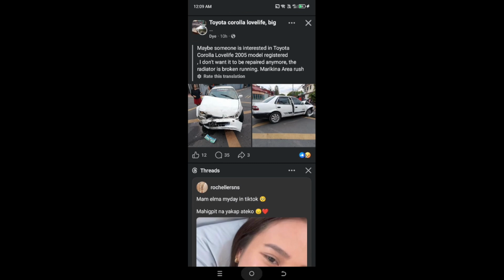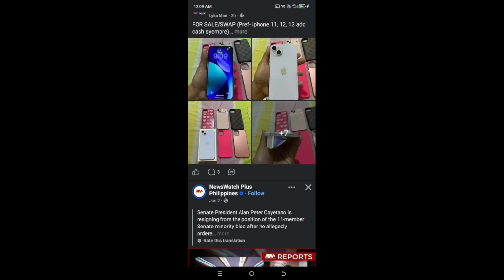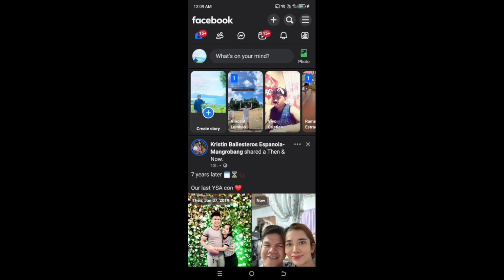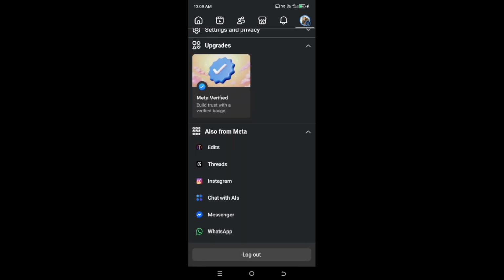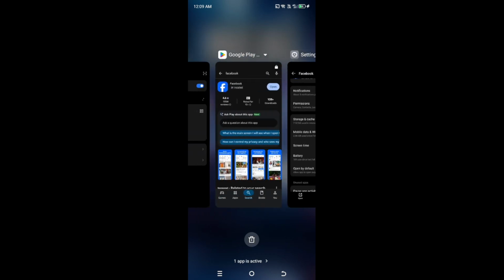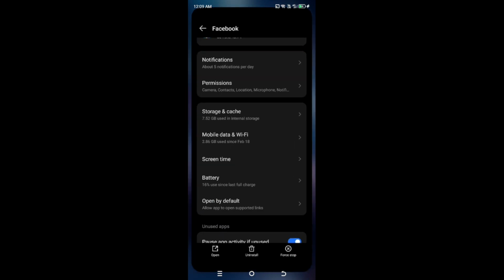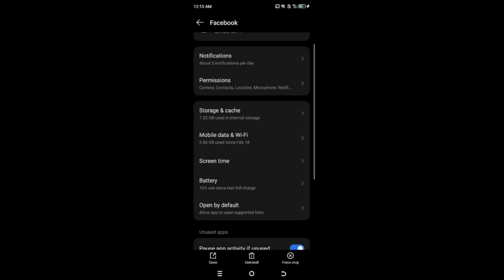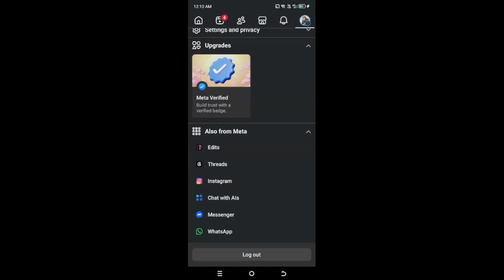How To Fix No Posts Available On Facebook No Post Available Facebook Problem (Latest Update)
How To Fix No Posts Available On Facebook No Post Available Facebook Problem

Getting the "No Posts Available" error on Facebook? In this quick tutorial, you'll learn how to fix the Facebook "No Posts Available" problem and restore your news feed, profile posts, pages, groups, or other content that isn't loading correctly. We'll cover common causes such as network issues, app bugs, cache problems, account restrictions, and outdated app versions.

Follow along step-by-step to get Facebook working properly again on your Android or iPhone.